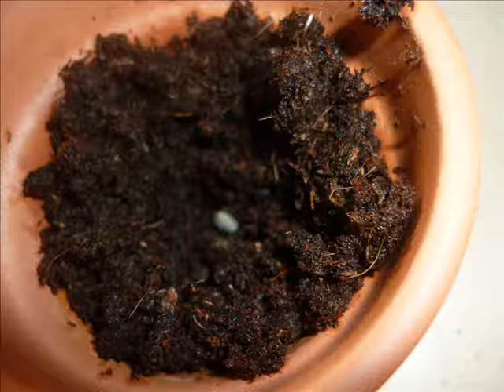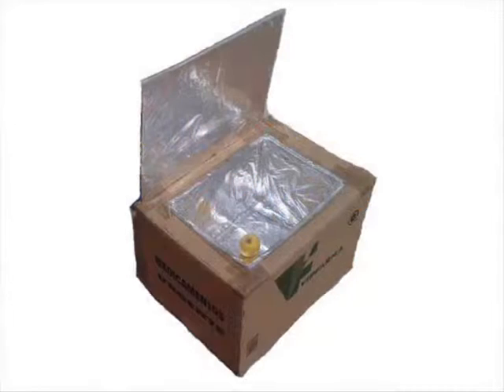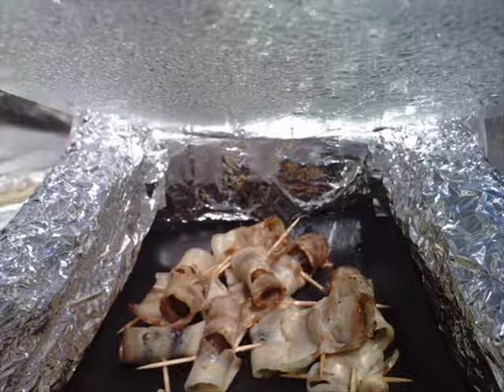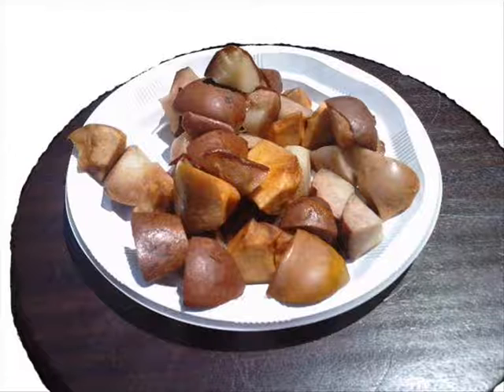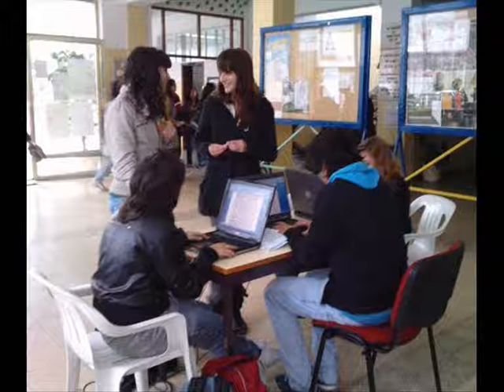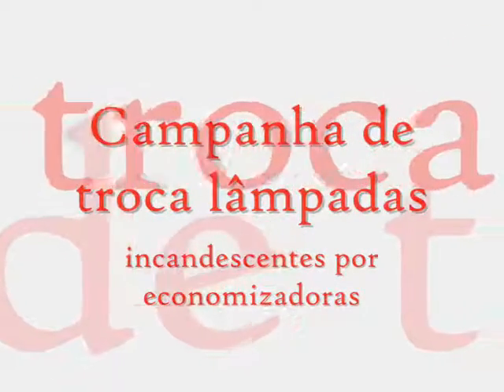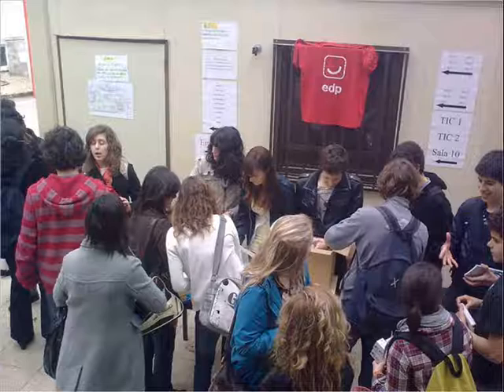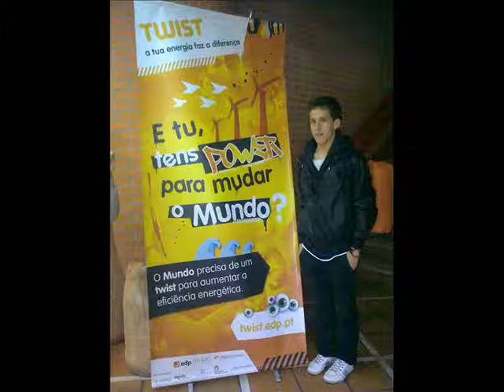"Eficiência Energética e Alterações Climáticas".wmv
O impacto dos humanos sobre o meio ambiente coloca em risco o futuro da humanidade! As alterações climáticas a que assistimos comprovam que a preocupação é real e é urgente intervir. Vivemos um momento único para invertermos esta situação. Embora os assuntos relacionados com o ambiente estejam na ordem do dia, é difícil mudar as mentalidades e alterar hábitos. A consciência do problema existe mas muitas pessoas ainda desvalorizam os gestos diários de reciclar e poupar energia, por exemplo.